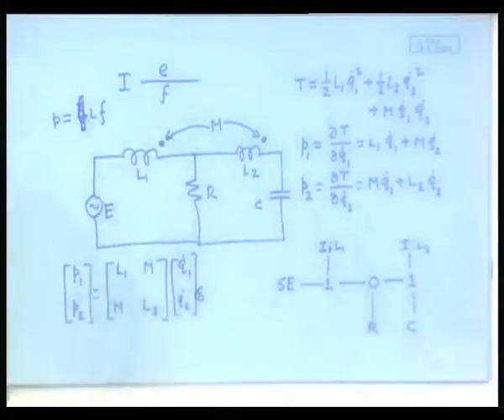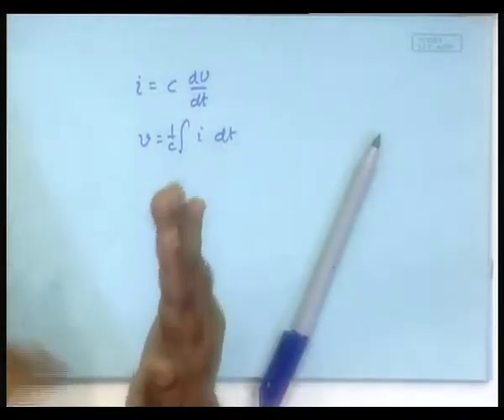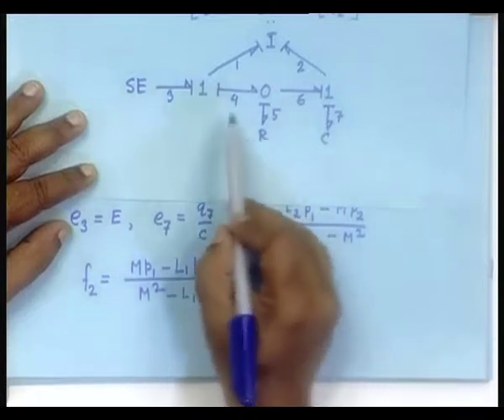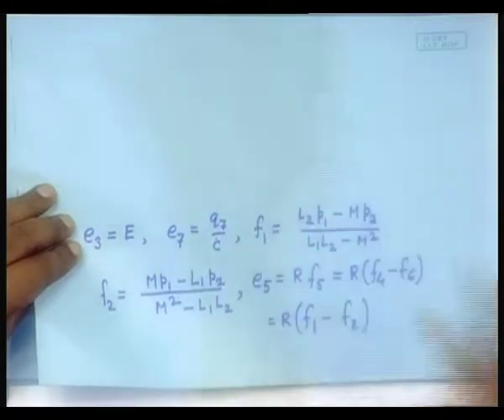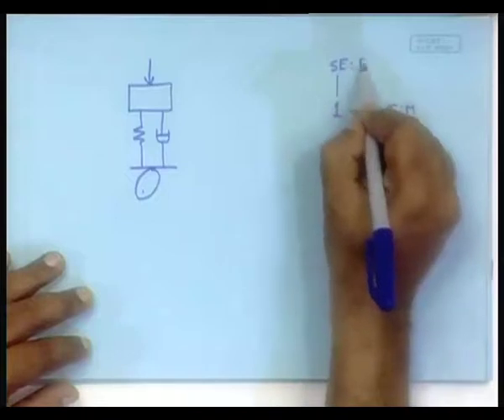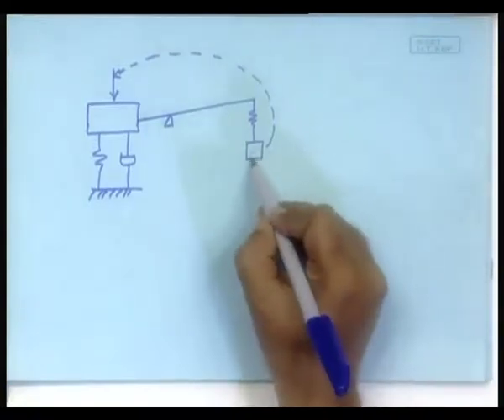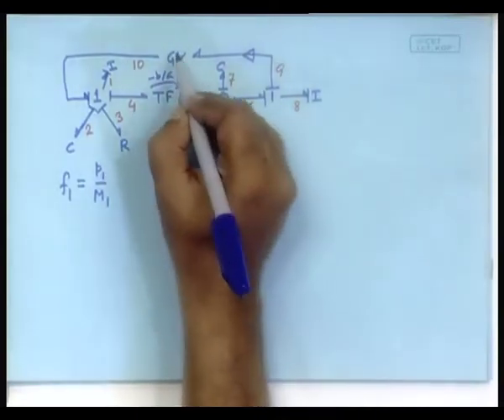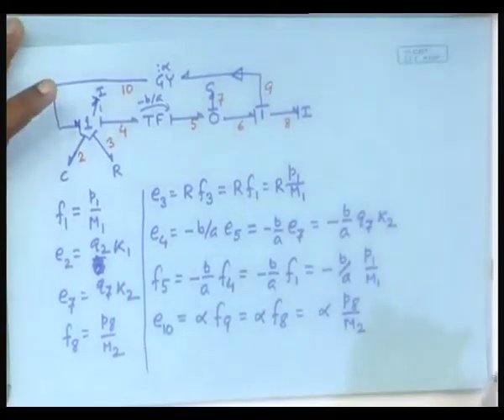The Bond Graph Approach-VI